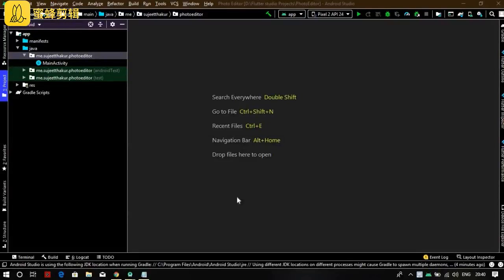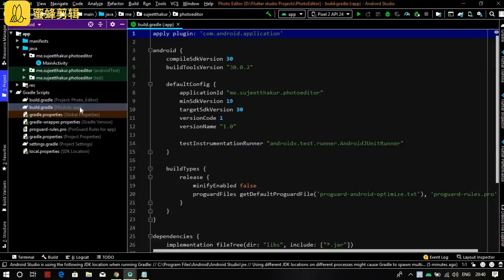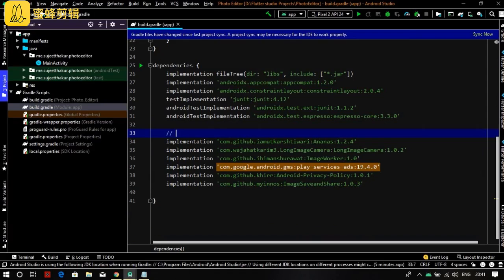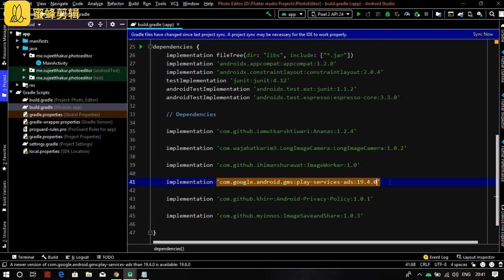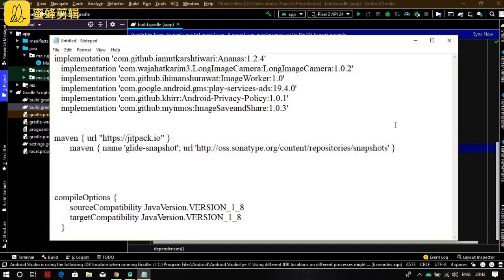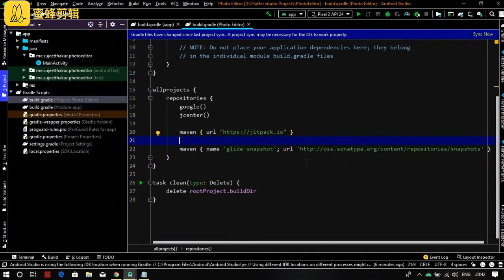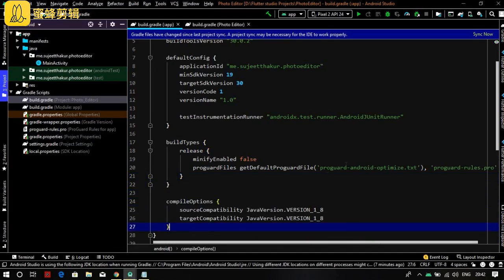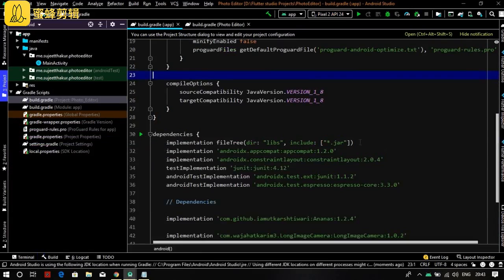#1 Add dependencies - Photo Editor App in Android Studio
Hello guys,
In this tutorial, you will learn how to make a Photo editor app on android studio.